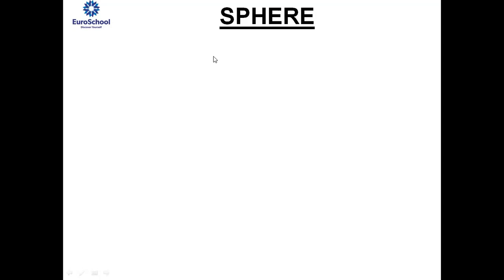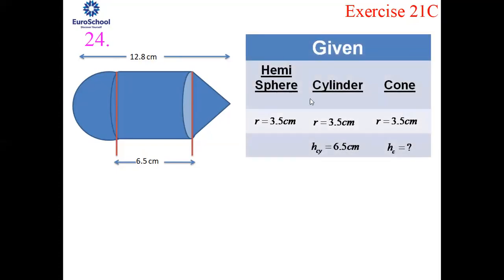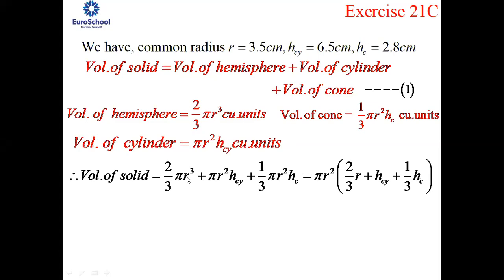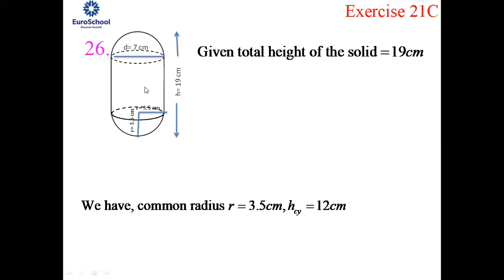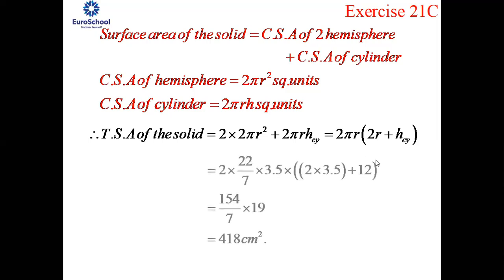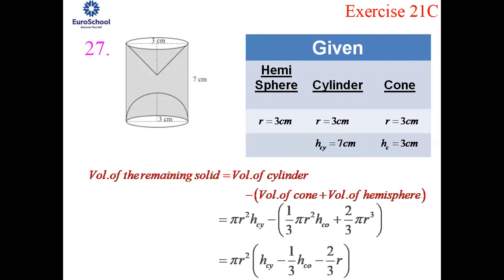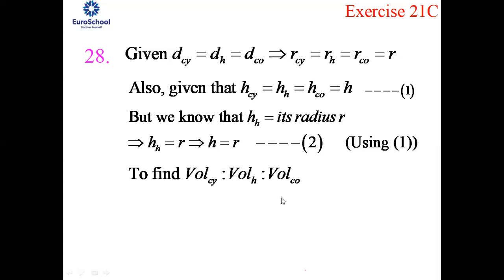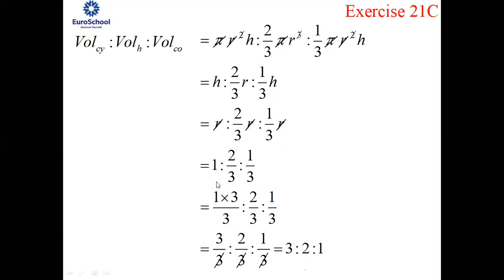EuroSchool_Math_Mensuration_Part 2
Grade - 9
Chapter: Mensuration
ICSE Maths 9 Mensuration Part 2 Wa